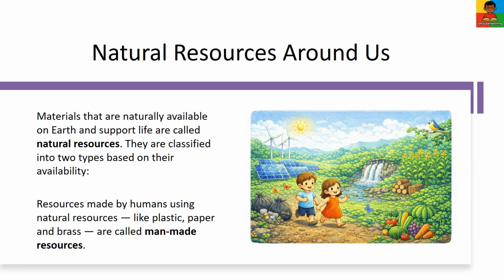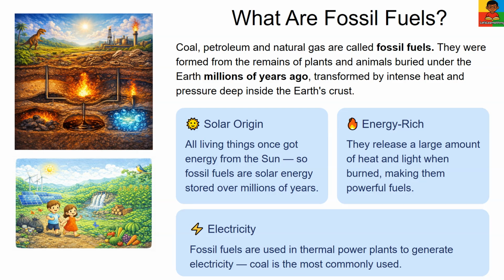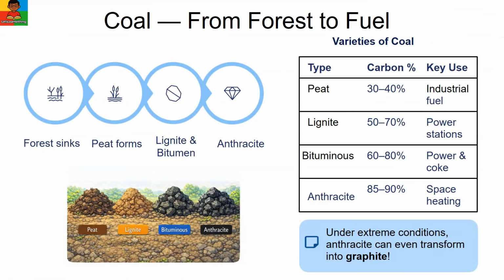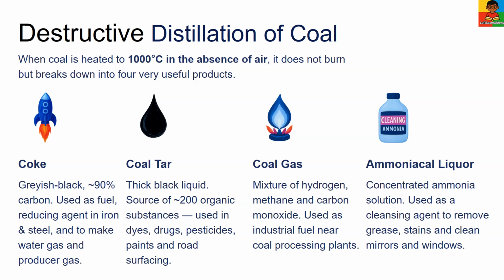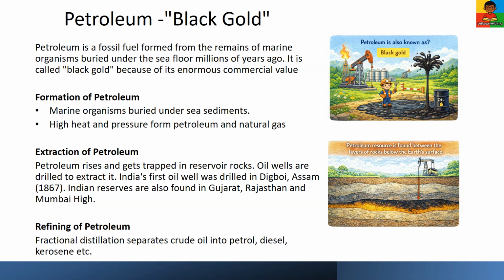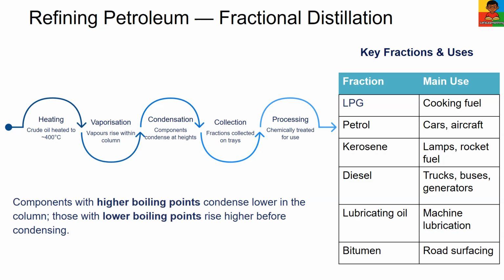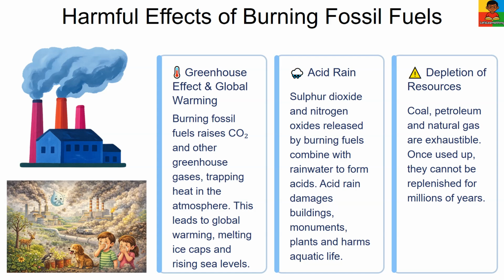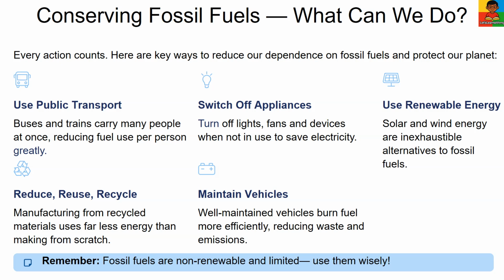Coal & Petroleum | Class 8 Science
In this lesson, we explore the important natural resources—coal and petroleum—which are major sources of energy for our daily life. Learn how fossil fuels are formed over millions of years, their types, uses, and products like coke, coal tar, petrol, diesel, and natural gas.

Understand key processes such as carbonisation and fractional distillation, along with the harmful effects of excessive use of fossil fuels like air pollution, global warming, and acid rain.

This chapter also highlights the importance of conserving these non-renewable resources and using alternative energy sources for a sustainable future.